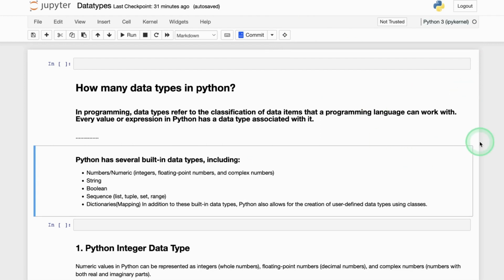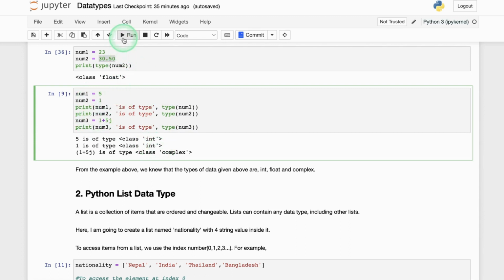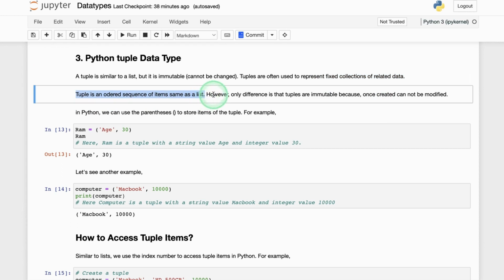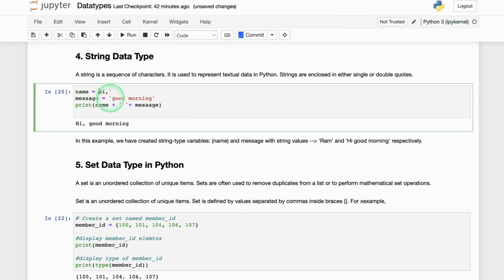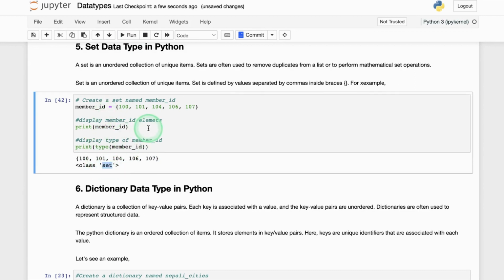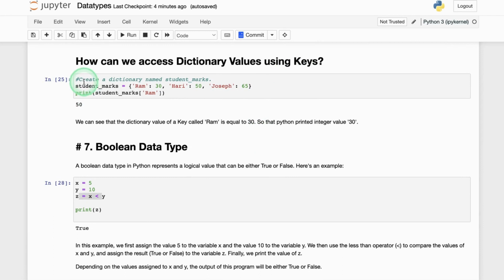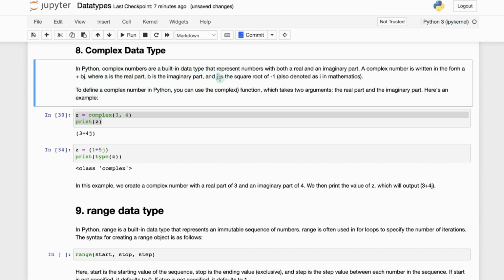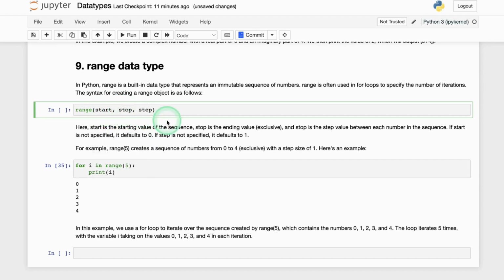Data Types in Python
In this YouTube video, we will explore the various data types in Python. Data types are fundamental concepts in programming that represent different kinds of data that can be used in a program. Understanding data types is essential in writing correct and efficient Python code.

The video will start by introducing the concept of data types and their importance in Python. We will then explore the different data types in Python, starting with numbers. We will explain the differences between integers, floating-point numbers, and complex numbers, and demonstrate how to use them in Python code.

Next, we will cover strings, which are used to represent text data. We will explain how to create and manipulate strings in Python, including concatenation, slicing, and formatting.

We will then move on to other data types such as lists, tuples, and dictionaries. We will explain the differences between these data types and how they can be used to store and manipulate data in Python. We will also demonstrate how to create, modify, and access elements in these data types.

Finally, we will cover some advanced data types, such as sets and sets, and explain how they can be used in Python. We will also touch on some other advanced data types such as named tuples and data classes.